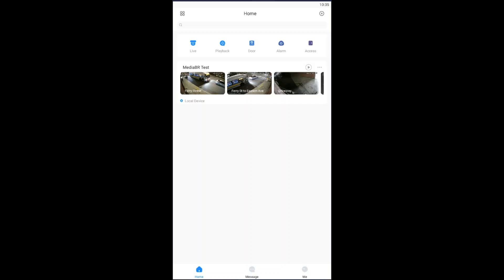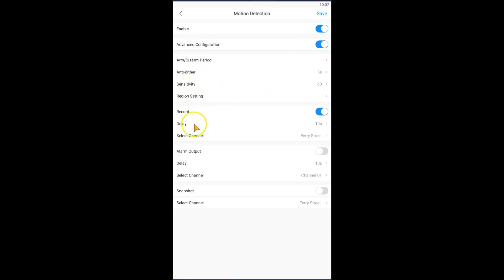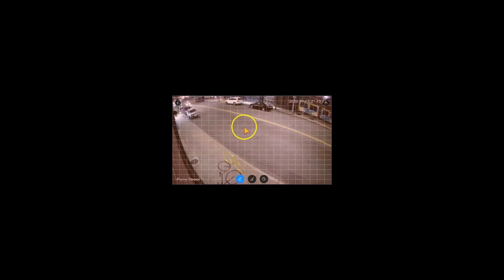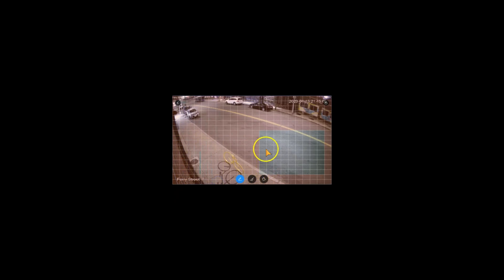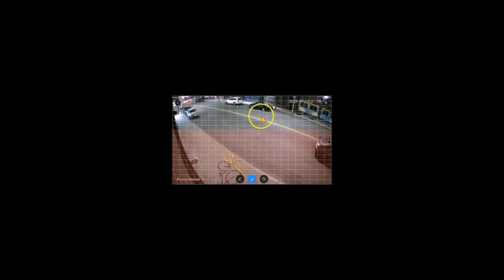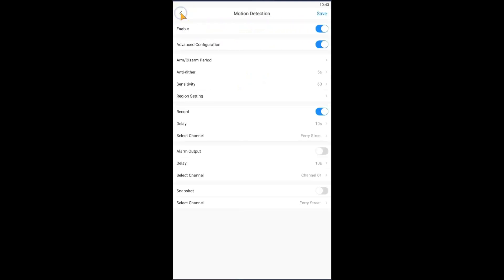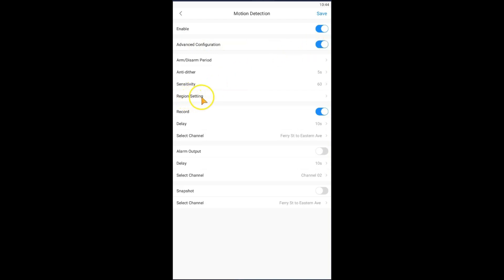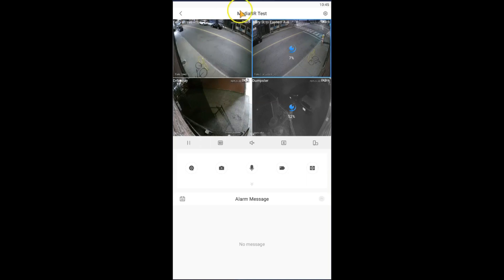Setup Motion Detection with DMSS mobile app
In this video, you will learn the basics of how to setup motion detection for your camera using DMSS mobile app.